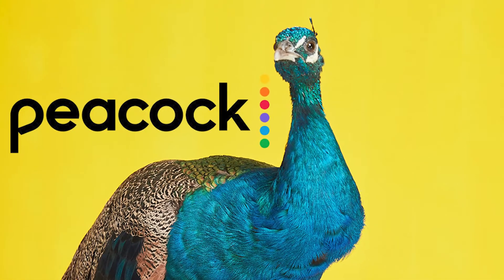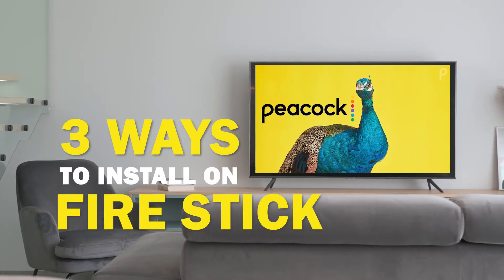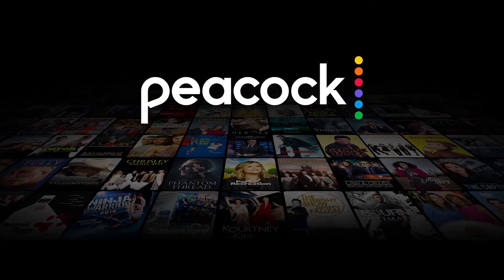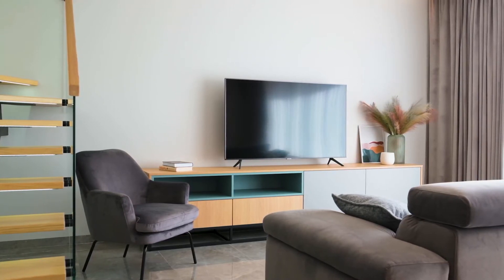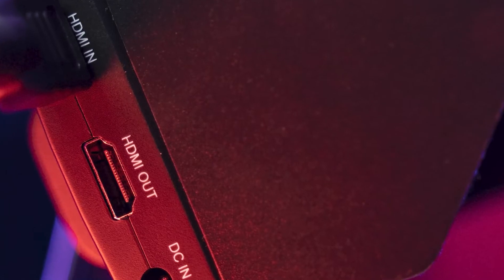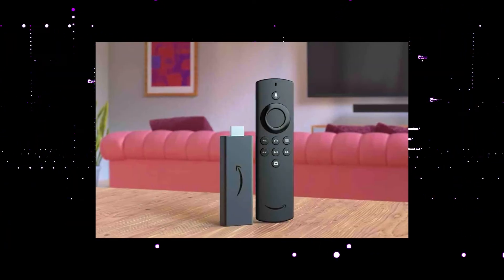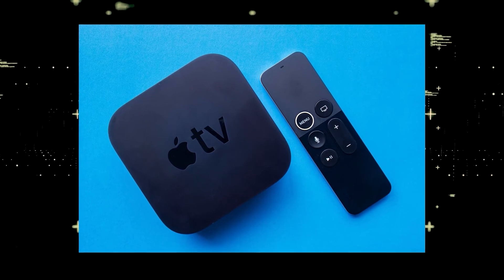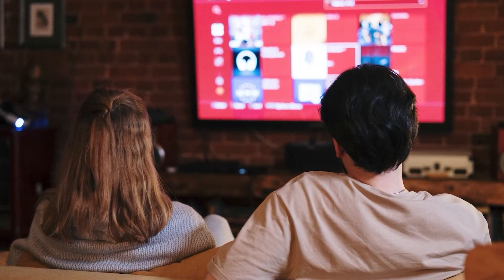How to Install Peacock on ANY Firestick (3 Different Ways)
Here are three ways you can install or get Peacock on any Firestick.